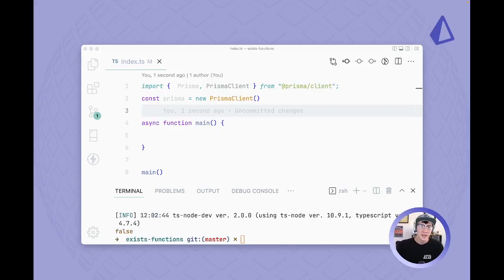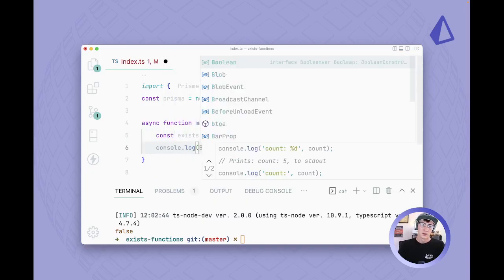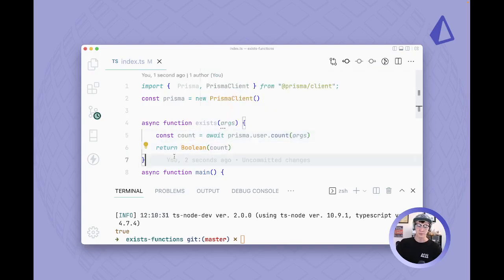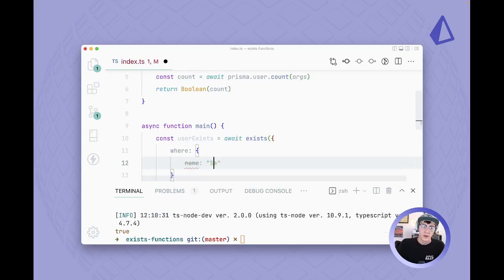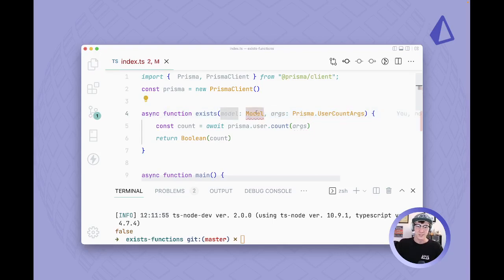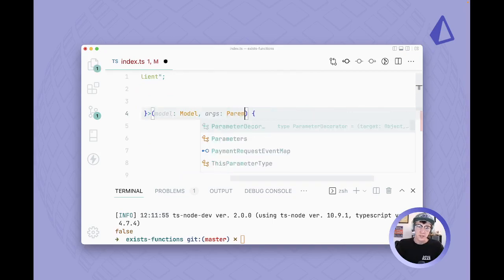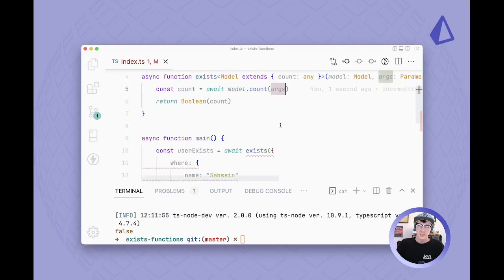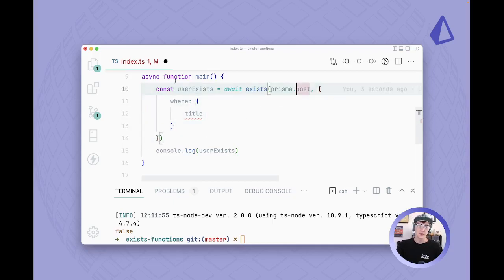Implementing an "exists" function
In this video, Sabin walks you through building a generic function to handle the "exists" functionality in Prisma.